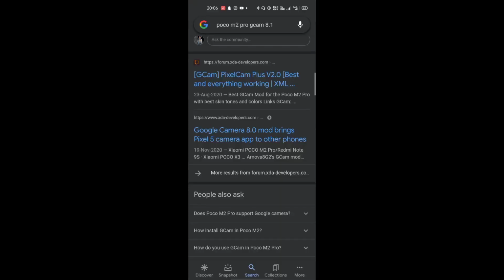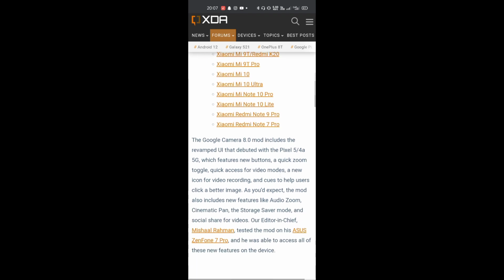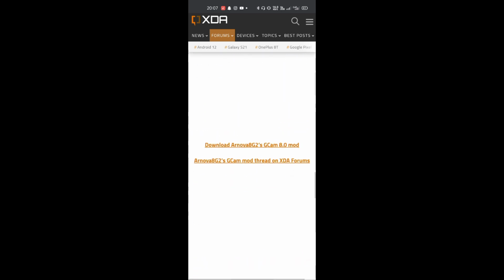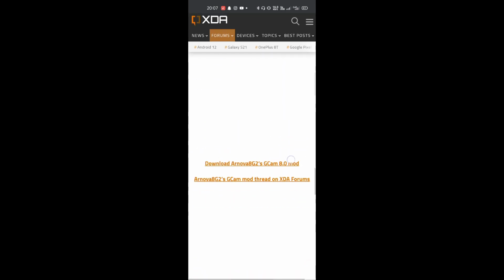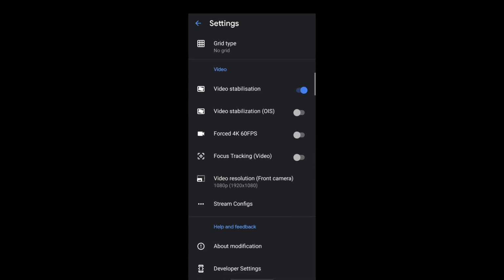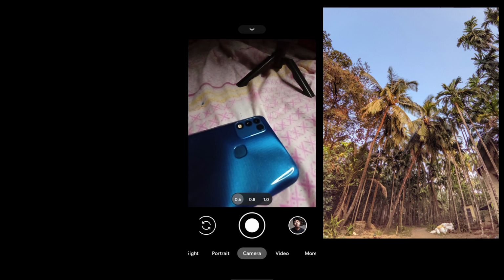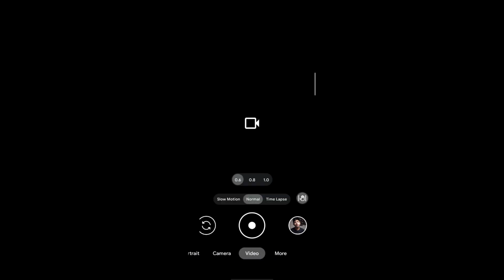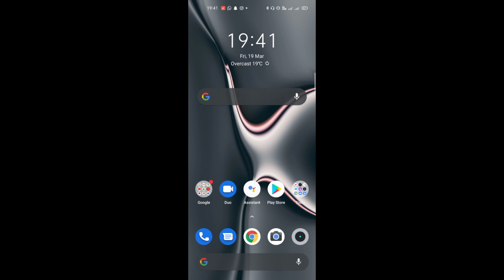Gcam 8 installation for Android devices with links (REALME 7 used for demo)!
GCAM FOR REALME 7 (Y'all can try for other mediatek devs too)
(Y'all can try this apk for your device too)
IF YOU HAVE ANY QUERIES DROP IN THE COMMENTS
OR
TRY MULTIPLE PORTS FROM THE LINKS GIVEN !